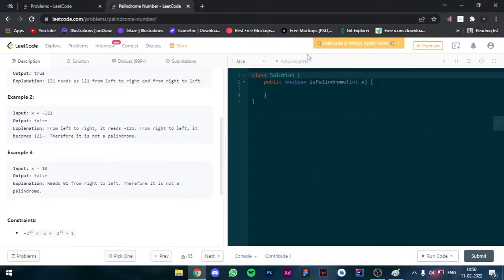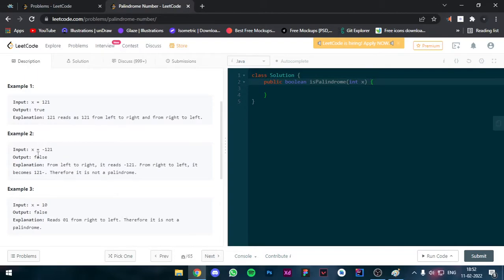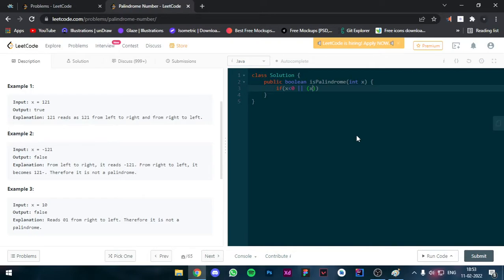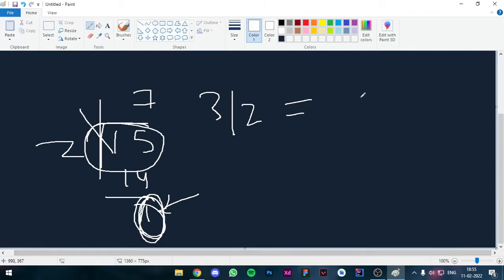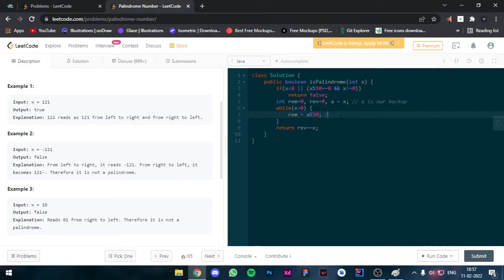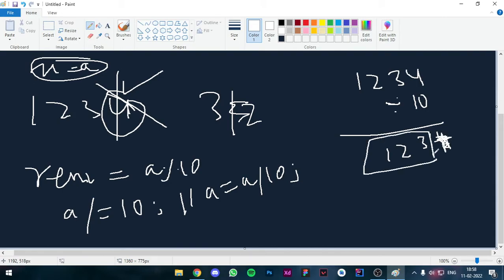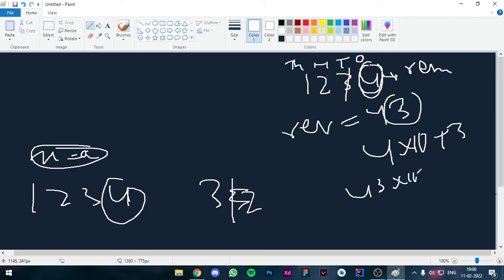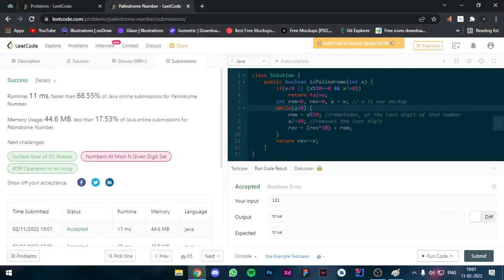9. Palindrome Number | Java Solution | Easy Explanation